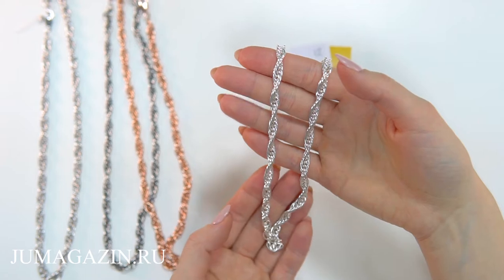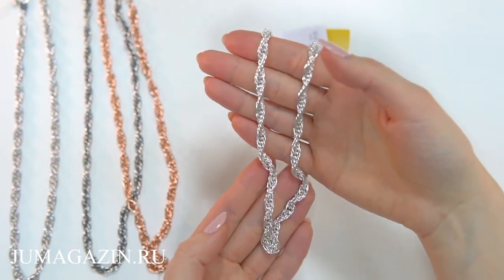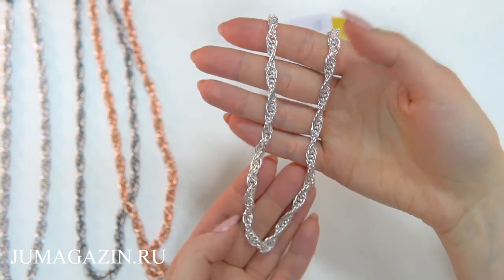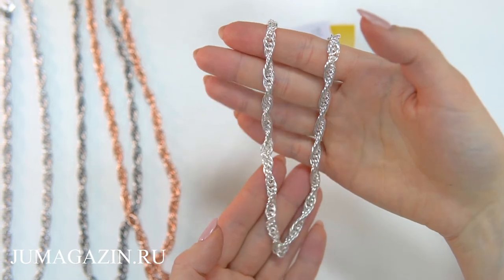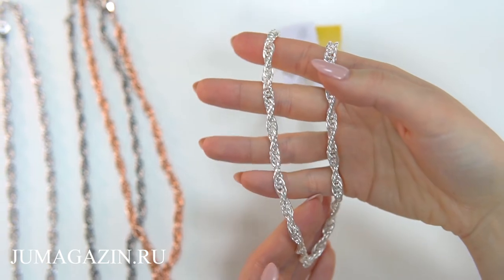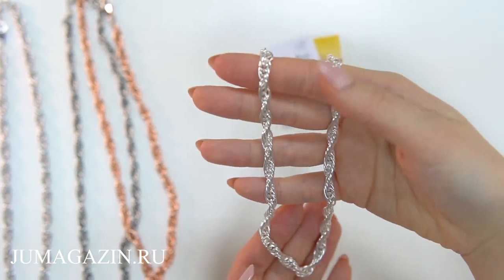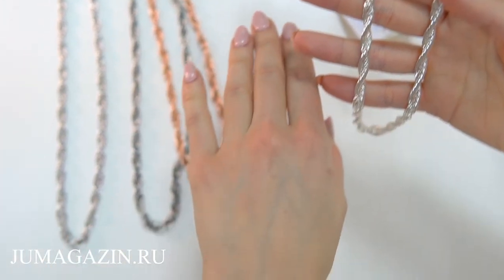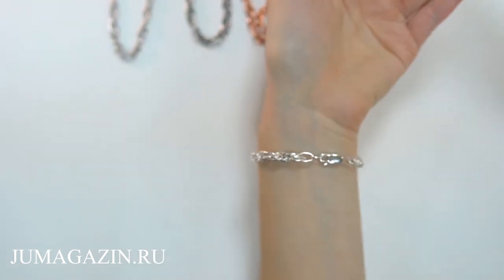Серебряные цепи из серии КТ10: ц-КТ10Б, ц-КТ10Д, ц-КТ10, ц-КТ10р и Браслет б-КТ10Б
КТ 10 Цепь из серебра 925 пробы
Плетение - кордовая тройная, диаметр 5,5 мм
Варианты покрытия - золочение, оксидирование, родирование и без покрытия.
Цепь универсальная и легко подойдёт как женщине, так и мужчине. К тому же, крупные цепи – это настоящий хит сезона – модные подиумы демонстрируют на своих моделях как раз крупные и массивные цепи как самостоятельные украшения!
Также к этой цепи в комплекте можно приобрести браслет – и создать невероятно трендовый ансамбль.